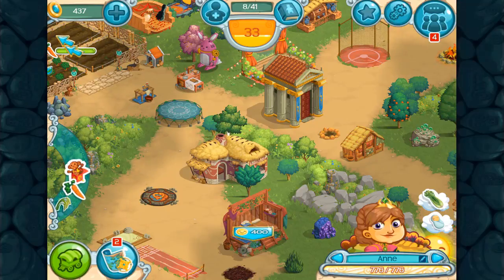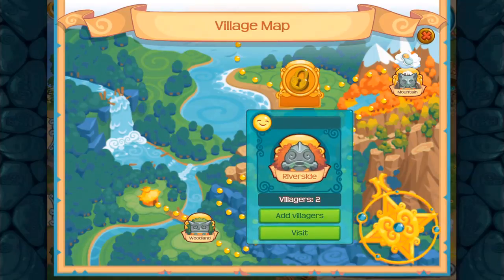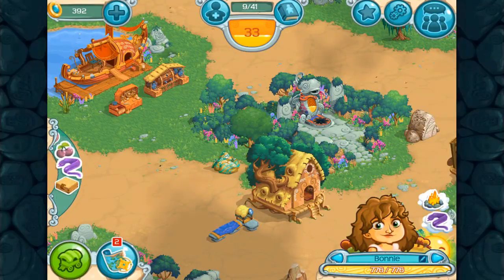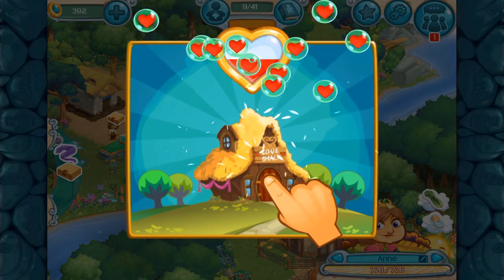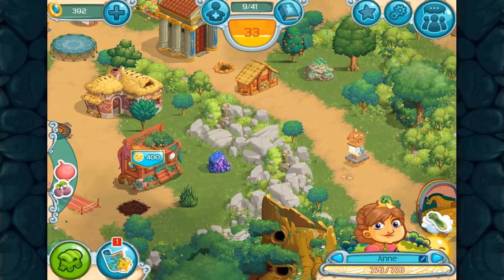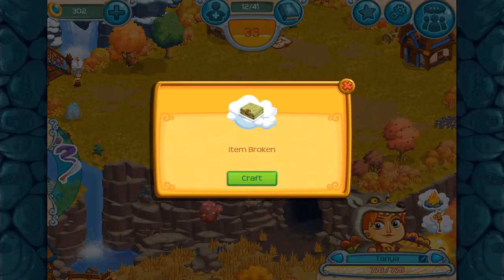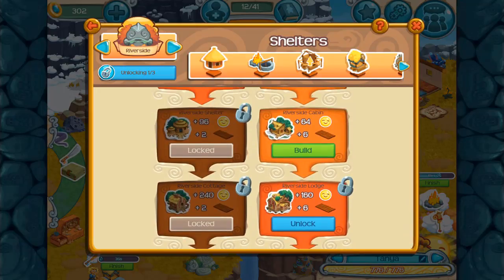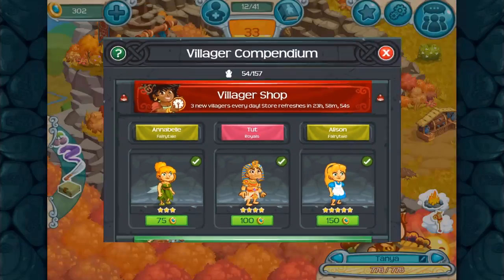Village Life: Part 78 - Time for some eel fishing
👾Game Credits:
Developers: PlayDemic

🔉Special Music Credits:
Creator: Playdemic

☕Other Credits:
Commentary by Metalreita
Graphic designs by Metalreita
Edited by Metalreita